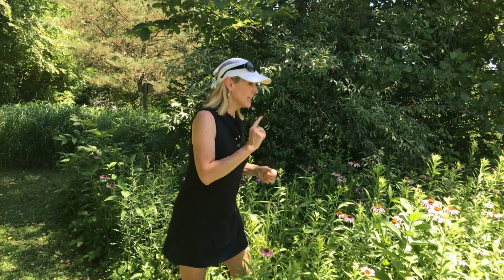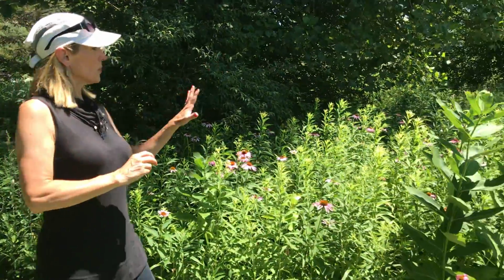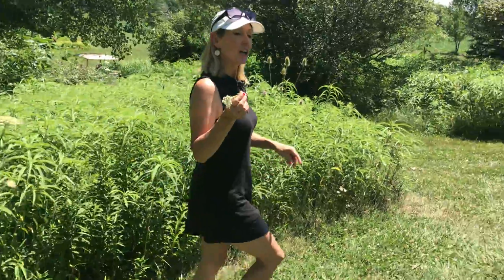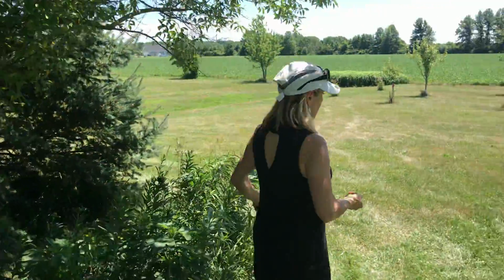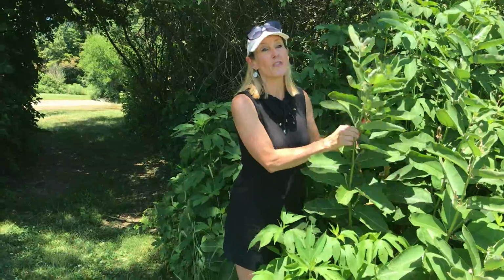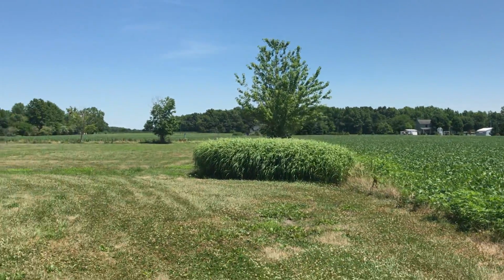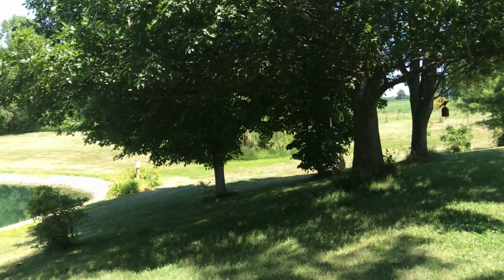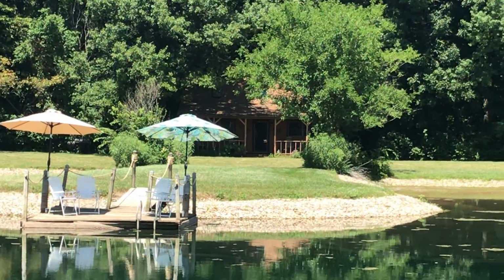Road Trip Beautiful The Woods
"The Woods", Natures Garden created out in the middle of farm crop fields. Tucked away in a small farming community is a perfectly balanced private retreat that offers fishing, archery, golf practice, swimming and plan ol' simple relaxing.  A vision and a dream 35 years ago was started and has been nurtured and  kept alive  offering the best things in life.  Nature at its finest...